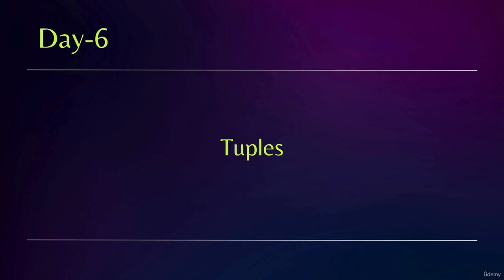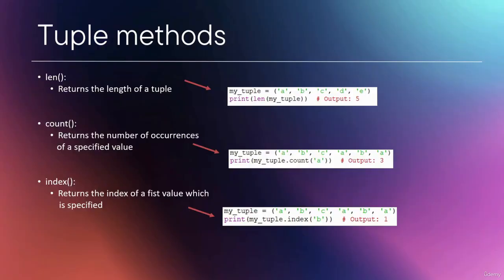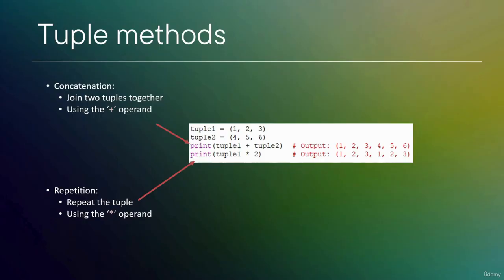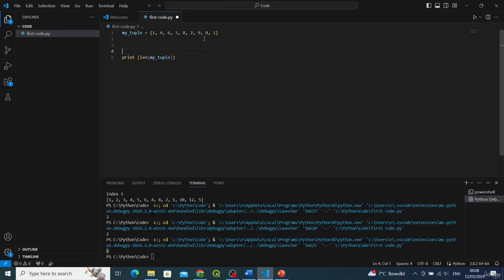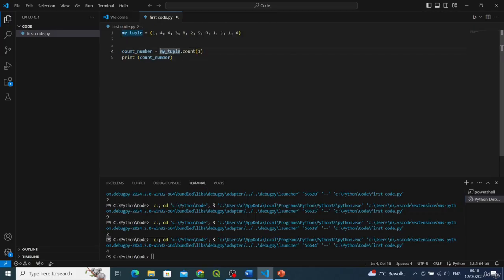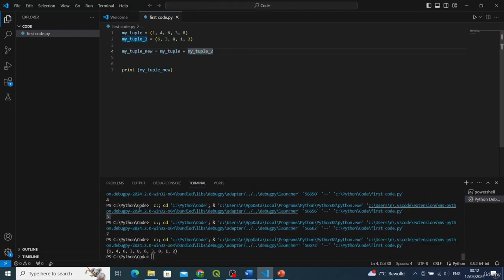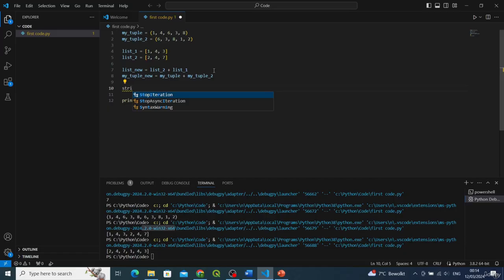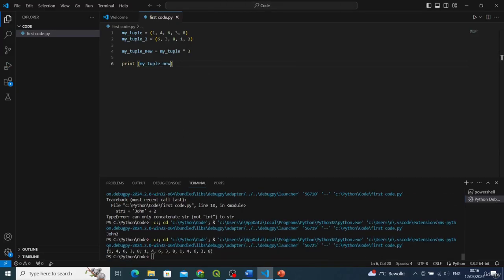Python Course – Class 6 | Free Python Programming Class | Arsalan’s Knowledge Zone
🟢 Welcome to Class 6 of the Free Python Programming Course by Arsalan’s Knowledge Zone! 🎓
This class is part of a complete step-by-step series to help you become confident in Python — perfect for beginners and students.